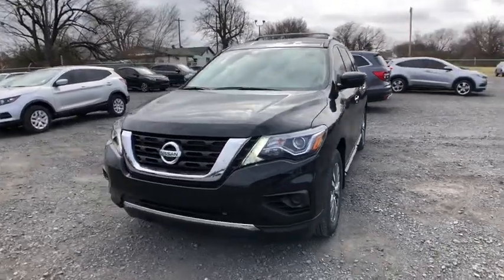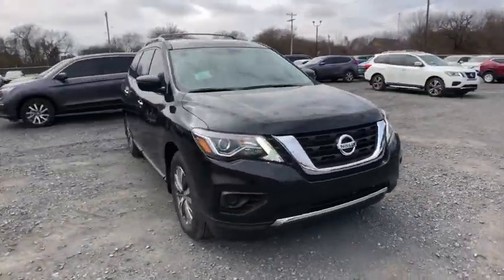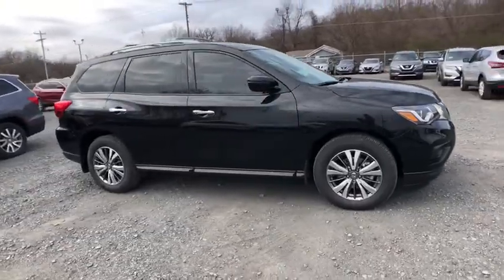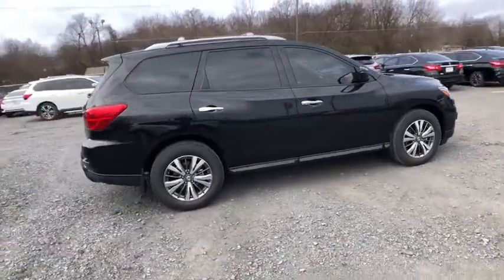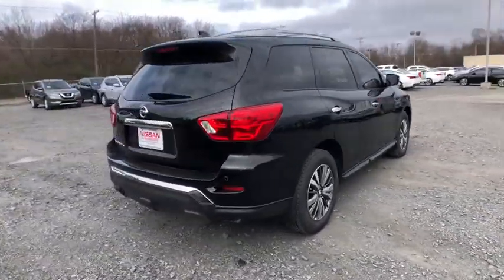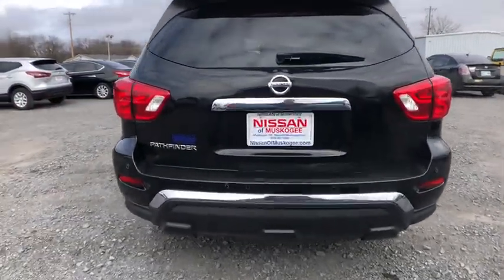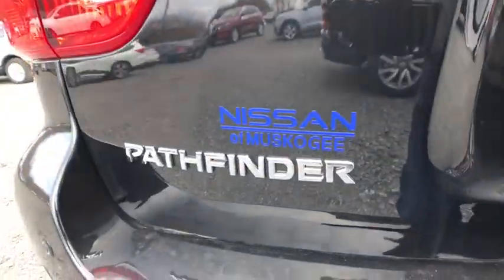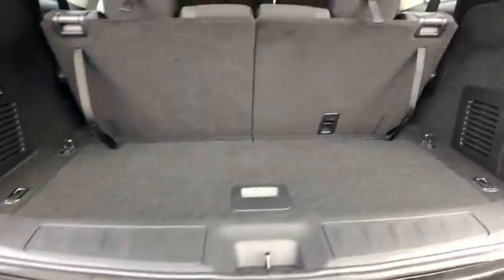2020 Nissan Pathfinder Pryor, Broken Arrow, Tulsa, Oklahoma City, Wichita, OK N6035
2020 Nissan Pathfinder S - Stock#: N6035 - VIN#: 5N1DR2AN8LC590346

Magnetic Black Pearl 2020 Nissan Pathfinder S FWD CVT with Xtronic V6 **WE DELIVER ANYWHERE**.20/27 City/Highway MPG